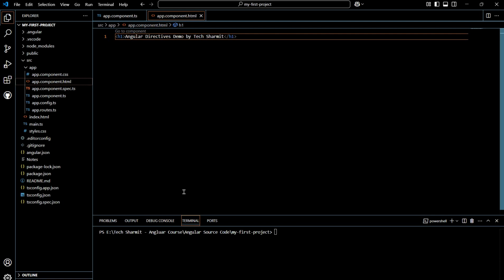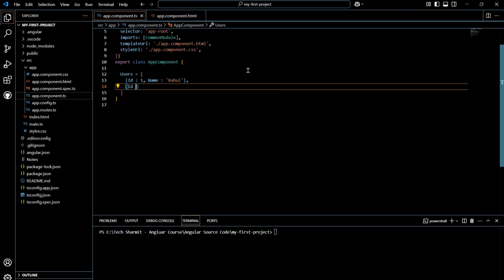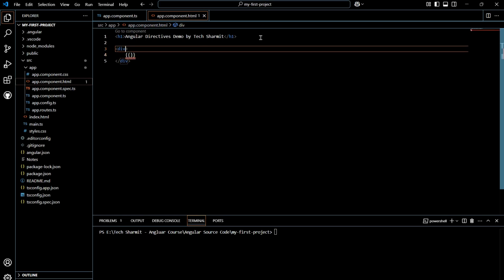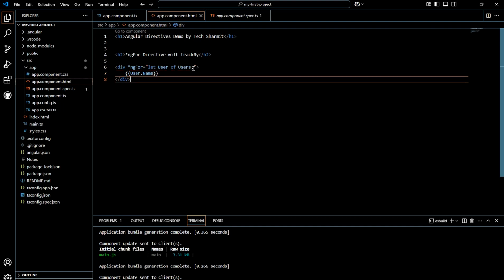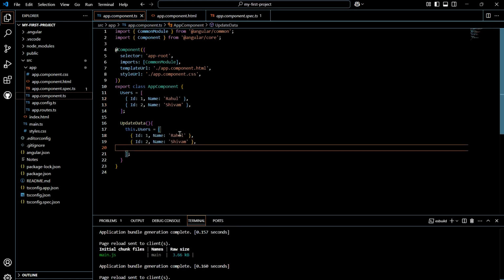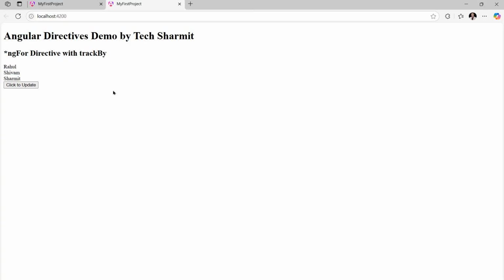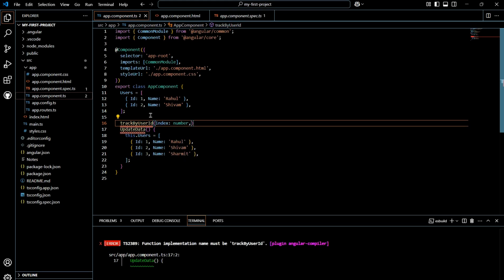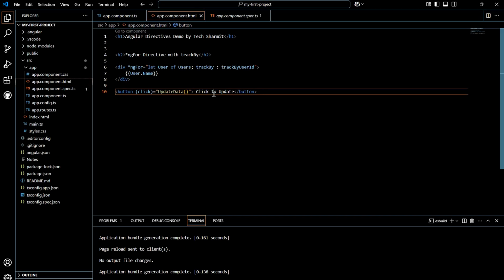*ngFor Directive with trackBy | Angular Directives in English (Session-65)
1.What is trackBy in Angular and why it’s important in *ngFor

2.How Angular identifies DOM elements during change detection

3.Performance optimization using trackBy function in ngFor

4.How to implement trackBy function in Angular component

5.Practical example: Updating array items efficiently with trackBy

6.Preventing re-rendering of entire lists with trackBy

FAQ: Using trackBy with *ngFor in Angular

Q1: What is the purpose of trackBy in Angular ngFor directive?
Q2: How does trackBy improve performance in Angular applications?
Q3: Can I use index as trackBy value?
Q4: What happens if I don’t use trackBy with ngFor?
Q5: How to write a custom trackBy function for ngFor?

Angular, AngularDirectives, ngForTrackBy, trackByInAngular, AngularPerformance, AngularInHindi, AngularTutorialInHindi, LearnAngular2025, AngularForBeginners, trackByFunction, ngForOptimization, angular 17 tutorial, angular 19, structuralDirectivesAngular